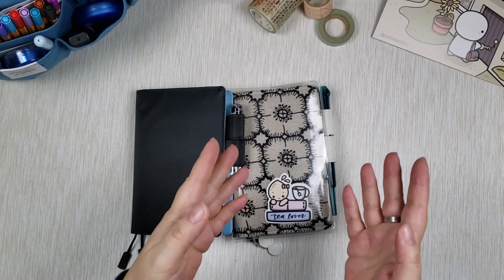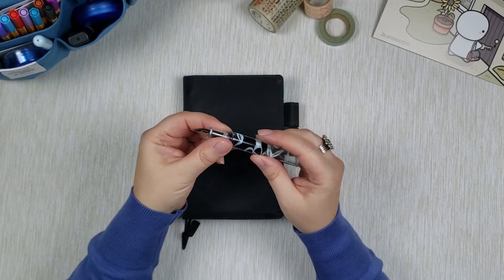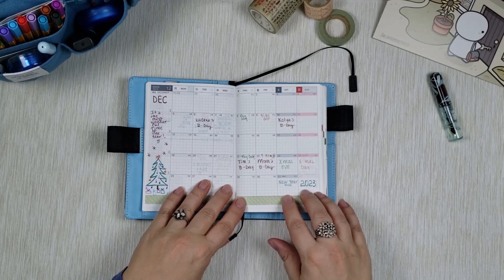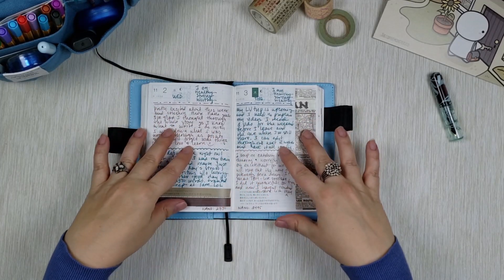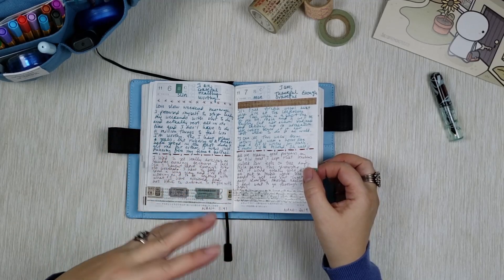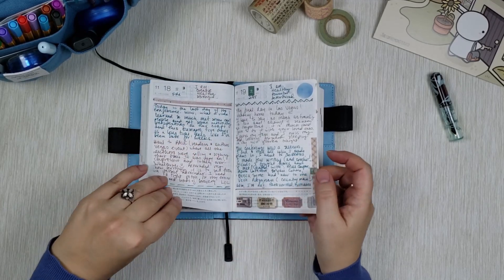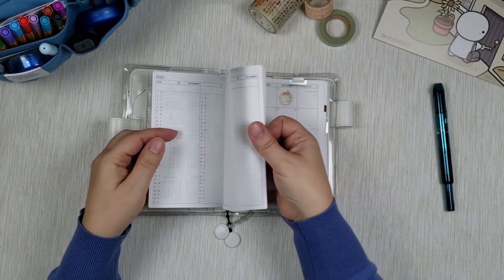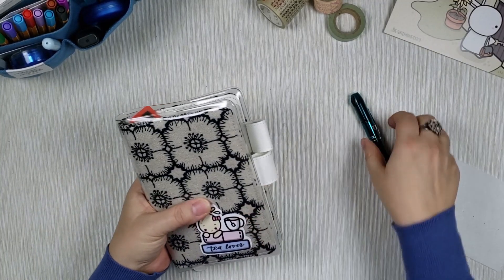2022 - 2023 Hobonichi Techo flip-through and move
Out with the old and in with the new! I am moving my Hobonichi Tech A6 from 2022 to 2023 as well as doing flip-through for November and December (plus a sneak-peek of my new setup).

It is always fun to look back at your old planner and see all the fun things you did in the year and recall the memories. I have enjoyed 2022 in my Hobonich Techo and now it is time to move into 2023 one!

Hobonichi Tech A6 (English):

Platinum Curidas clickable fountain pen (Turquoise):

The Ivory Paper Co stickers: